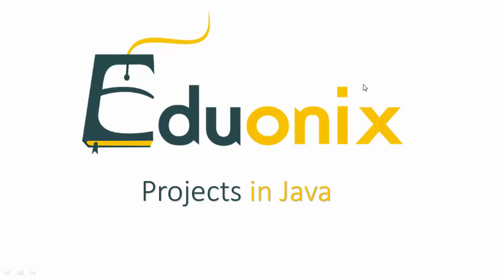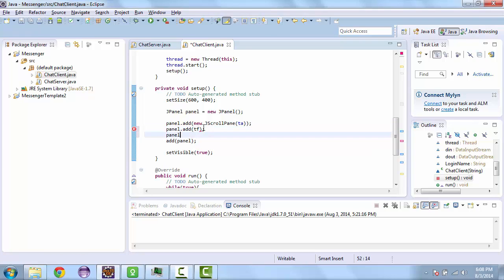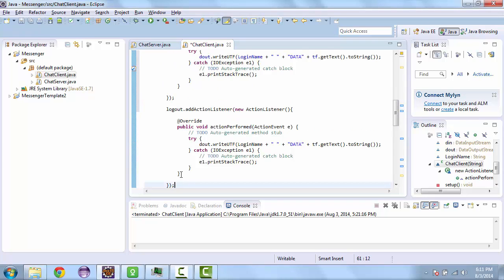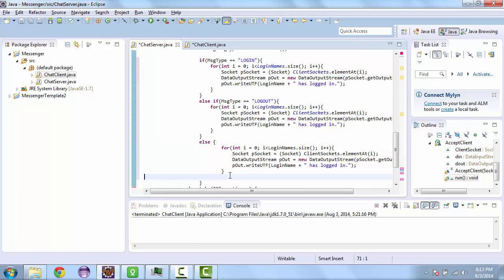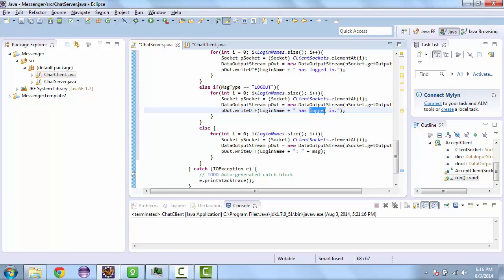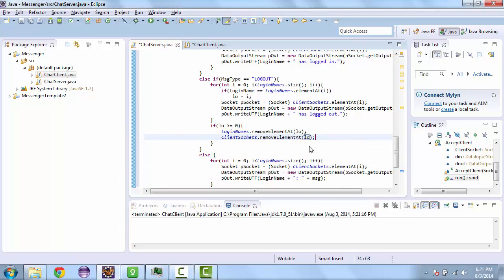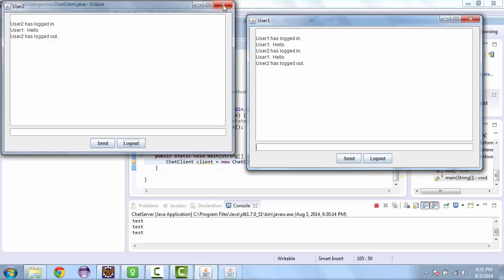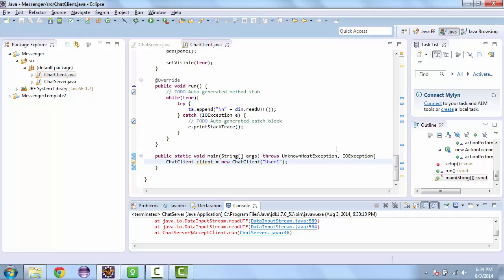3-Messenger in Java Interface elements